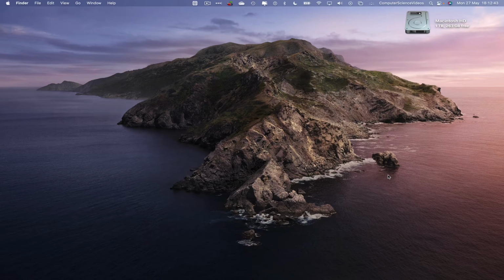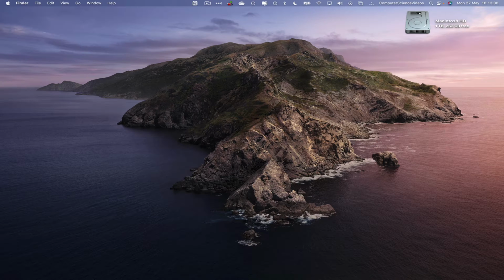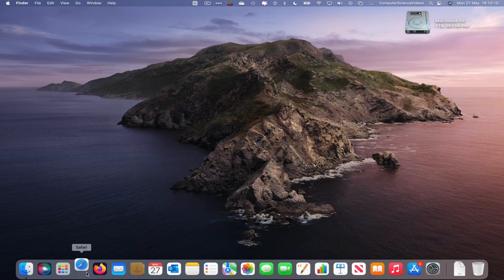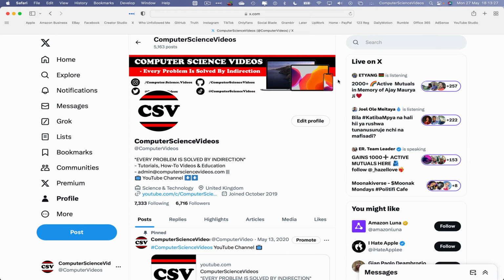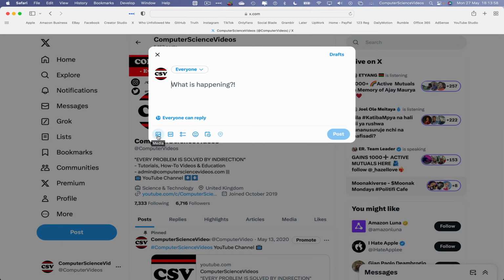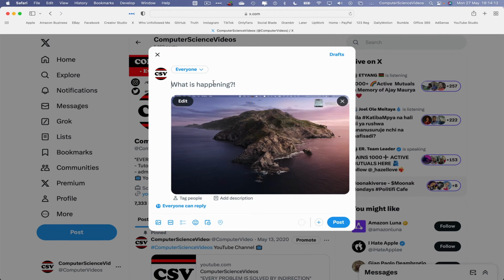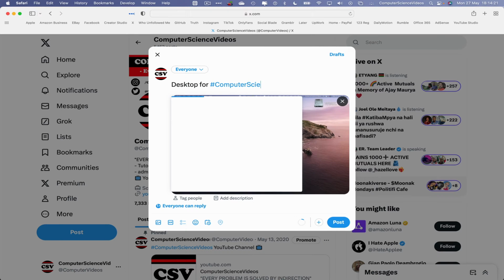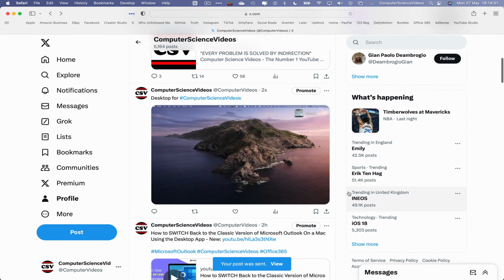How to UPLOAD a Photo to Your X (Twitter) Account On a Mac / Desktop Computer - Basic Tutorial | New